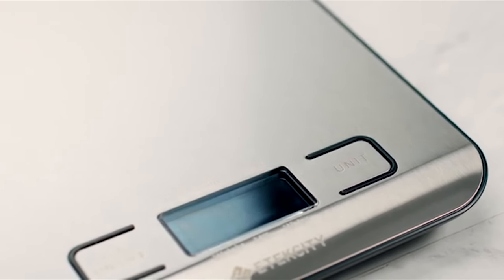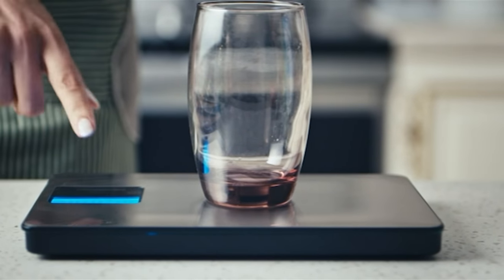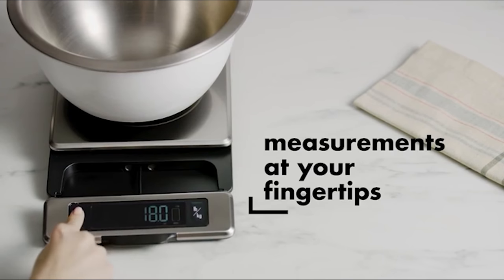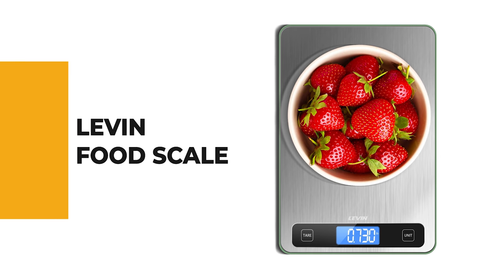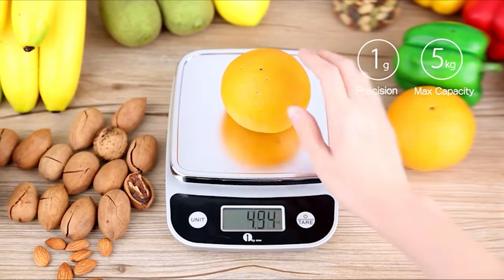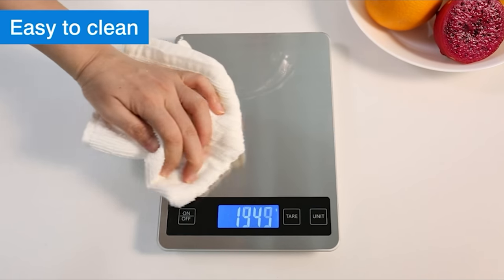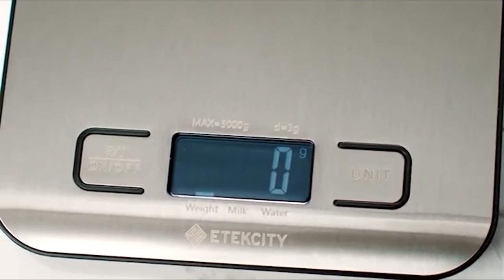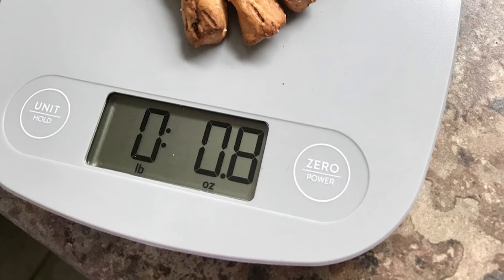Best Food Scale in 2021 – Measure Your Food Quantity!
Kitchen scales aren’t just for avid bakers. A game changer for the home chef, they’ll make cooking faster and cleaner (think of how many dirty measuring cups you won’t have to wash) as well as ensure your measurements are more precise. There are hundreds of models on the market, from high-tech digital scales to old-school analog ones, so it’s important to find the best kitchen scale that will be most useful to you.

Best Seller in 2021

0:00​​ - Introduction: Best Food Scale Reviews 2021

1:23 - 10. Best Quality Food Scale: HDJUNTUNKOR Food Scale, 33lb Digital Weight Grams
► Amazon US
► Amazon Worldwide

2:50​ - 9. Budget Friendly Food Scale: RENPHO Digital Food Scale Kitchen Scale for Baking
► Amazon US
► Amazon Worldwide

4:16​​ - 8. Professional Food Scale: OXO Good Grips 11-Pound Stainless Steel
► Amazon US
► Amazon Worldwide

5:37​​ - 7. Chef Choice Food Scale: Fuzion Digital Scale 3000g/ 0.1g, Pocket Food Scale 6 Units
► Amazon US
► Amazon Worldwide

7:09​​ - 6. Best Effective Food Scale: LEVIN Food Scale, 33lb Digital Kitchen Scale with 1g/0.05oz
► Amazon US
► Amazon Worldwide

8:50 - 5. Best Size Food Scale: SIMPLETASTE 1byone Digital Food Kitchen Scale 11 Lb
► Amazon US
► Amazon Worldwide

10:28​​ - 4. Long Lasting Food Scale: Nicewell Food Scale, 22lb Digital Kitchen Scale Weight Grams
► Amazon US
► Amazon Worldwide

11:47​​ - 3. Best Rated Food Scale: Ozeri ZK14-S Pronto Digital Food Scale, Black, 8.25
► Amazon US
►Amazon Worldwide

13:08​​ - 2. Best Runnerup Food Scale: Etekcity Food Kitchen Scale, Digital Grams
► Amazon US
► Amazon Worldwide

14:57 - 1. Editor’s Picked Food Scale: GreaterGoods Digital Food Kitchen Scale Multifunction Scale
► Amazon US
► Amazon Worldwide

To the casual cook, a kitchen scale might seem unessential—just another fussy gadget designed to separate you from your cash and clutter your cabinets. In fact, the opposite is true! The best kitchen scales will streamline your meal prep, allow you to step up your baking skills, and cut down on your kitchen chores in one fell swoop.

A food scale takes the guesswork out of portion sizes and recipe measurements, not to mention drastically reducing the number of measuring cups and bowls you’re likely to dirty during a project. The best can convert seamlessly between measurements and zero out to help account for the weight of your bowl or other ingredients. Plus, their slim profile makes them easy to store.

There’s also no need to drop a fortune to get a quality scale. After reading hundreds of reviews and asking some trusted cooks their opinions, we gathered eight highly rated models and put them to work. The conclusion: The Escali Primo Digital Kitchen Scale is an unbeatable value and the best all-around kitchen food scale for newbies and pros alike. Read on for more about why we love it and how we tested these kitchen tools.

CookyAunty FoodScale​ Food_Scale_in_2021 kitchen​, Best Food Scale in 2021, Top Food Scale in 2021, Food Scale Reviews